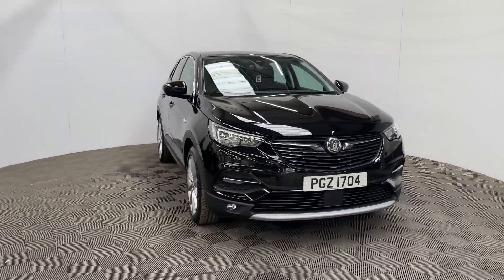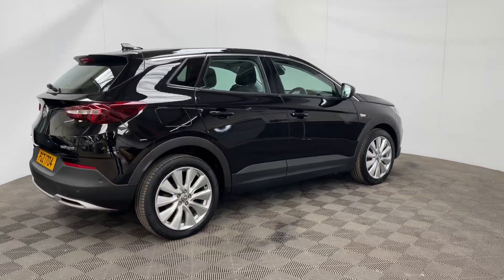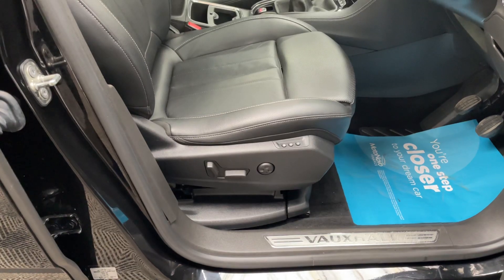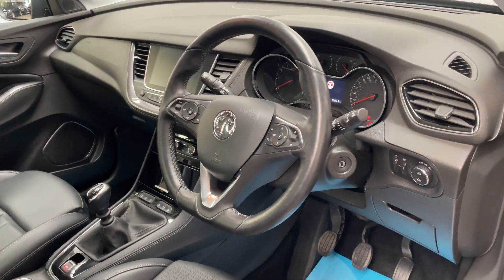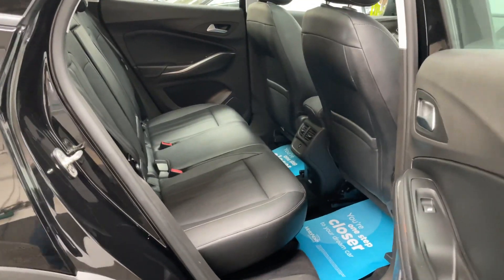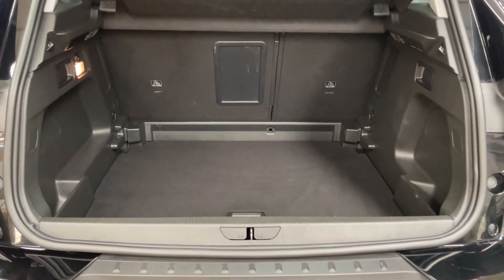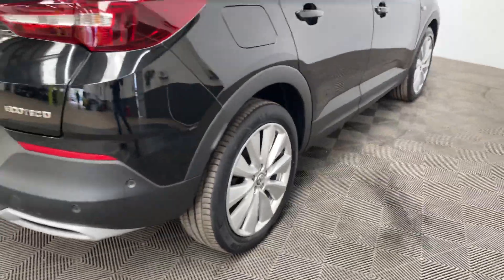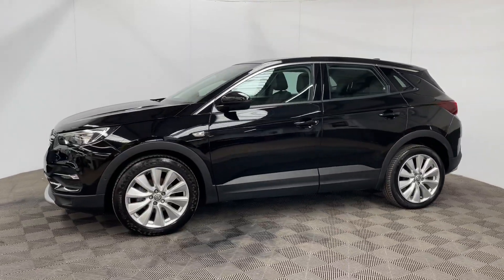Vauxhall Grandland X Elite Nav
This 1 Owner 2020 Vauxhall Grandland X Elite Nav is an ideal SUV for the family. The Full Length Glass Roof lets plenty of light into the spacious interior. The Elite Nav comes very well equipped, with features such as Full Length Glass Roof, Satellite Navigation, DAB, Heated and Cooled Leather Seats, Heated Steering Wheel and Front and Rear Parking Sensors. The car has a low mileage of just 20,3678 miles and has been serviced as follows :-

09/12/2022 20,053 miles,
24/11/2021 11,040 miles,
12/11/2020 4,216 miles.